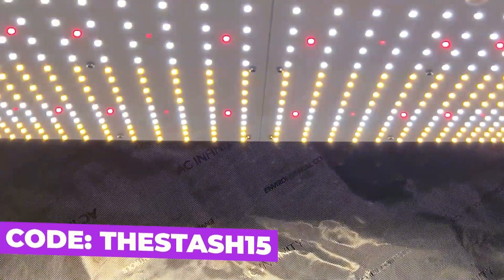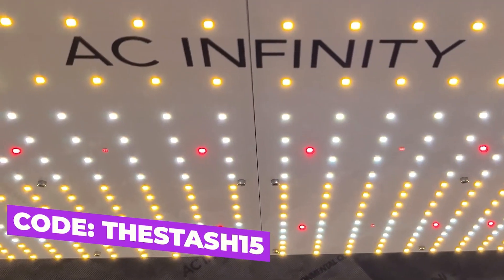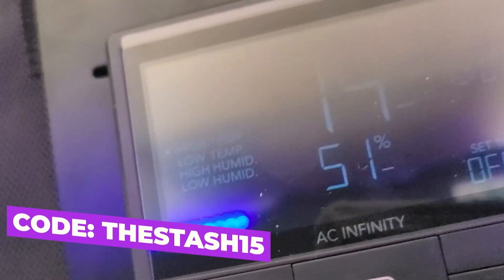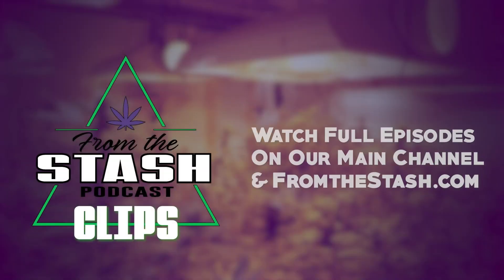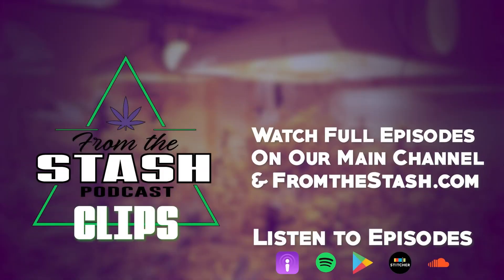Grow Light Spectrum Secrets w/ Grand Master Level - FTS Clips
In this From the Stash podcast clip, Grand Master Level breaks down how spectrum tuning impacts plant growth and yield.

FTS 236